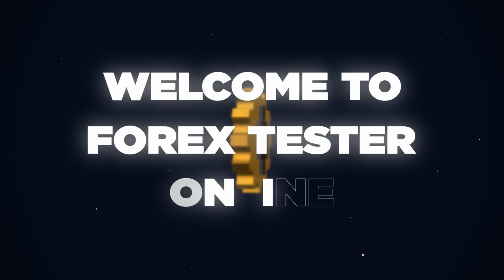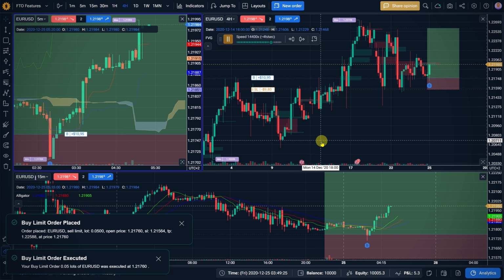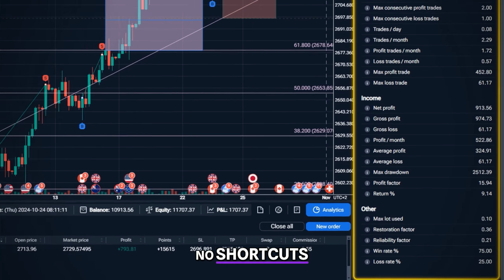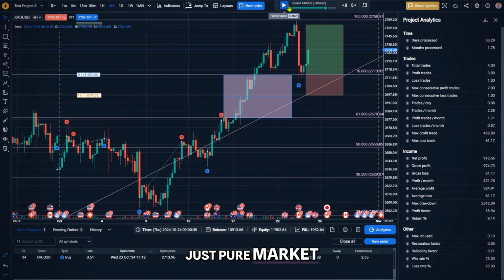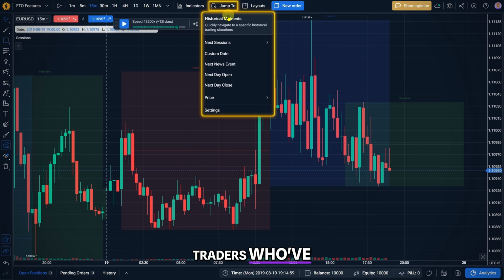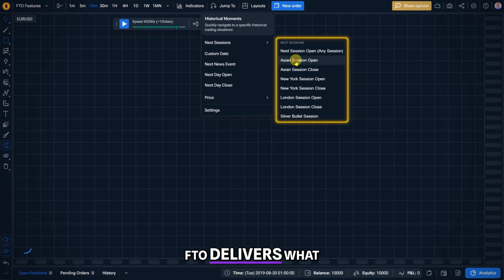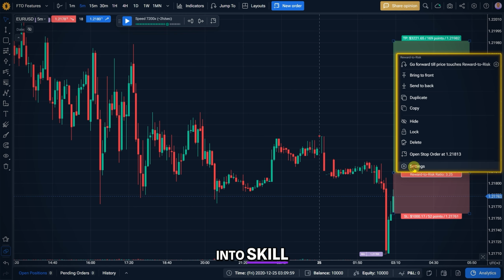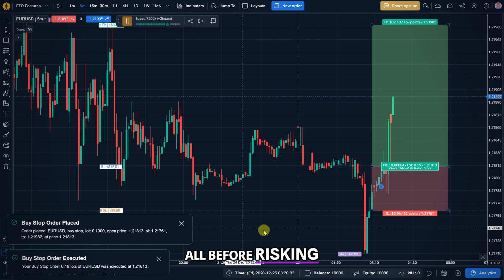Forex Tester Online Tutorial: Start Backtesting Like a Pro (Beginner Friendly)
Learn how to use Forex Tester Online with this complete beginner-friendly introduction. In this video, you’ll discover how to backtest trading strategies, analyze performance, optimize entries, and build confidence using real historical data. Whether you’re new to trading or looking to improve your system, this tutorial will show you the essential tools and features every trader should know inside Forex Tester Online.

Start mastering backtesting, avoid costly mistakes, and develop profitable strategies step by step.